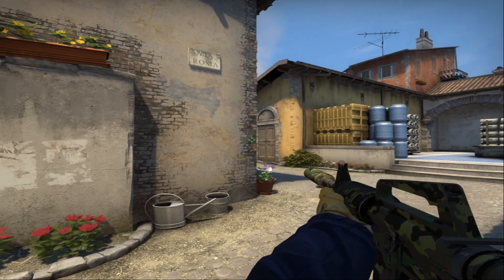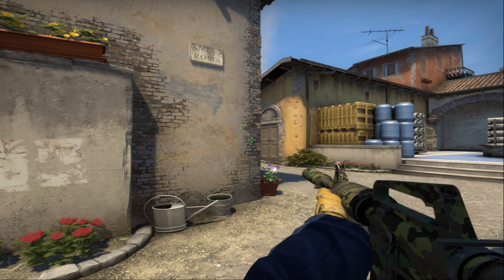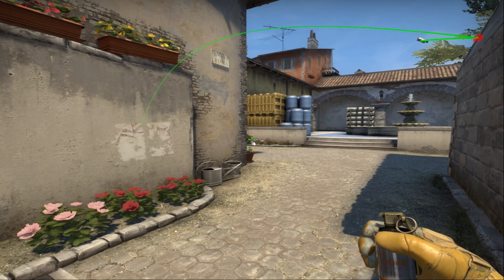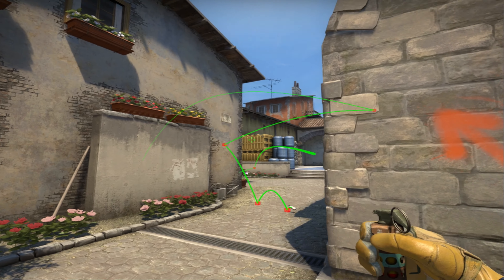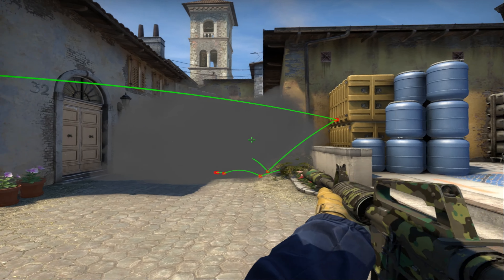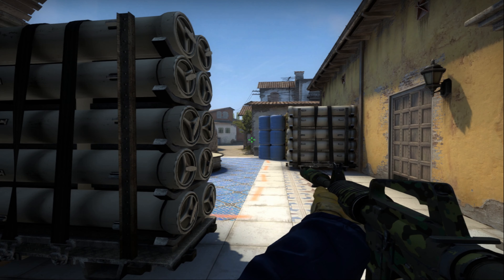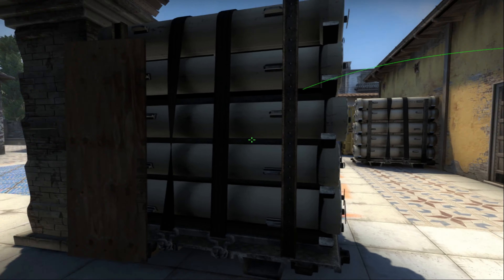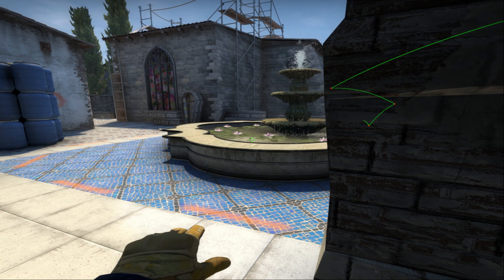Things to do when CT on Inferno is smoked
From when I review demos I see too many players playing bad from CT. They don't know what to do when smoked. Here is my suggestions.

On this channel you will find CS:GO content only. I will mainly be focusing on highlights from my pugs and tutorials.

Music
Chill Lofi Hip Hop Beat FREE - by Homie Cat